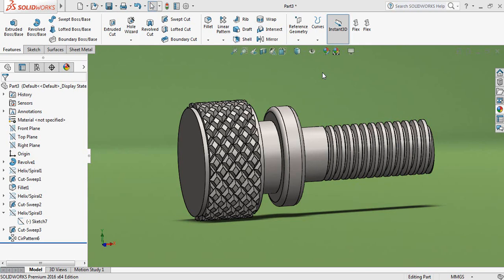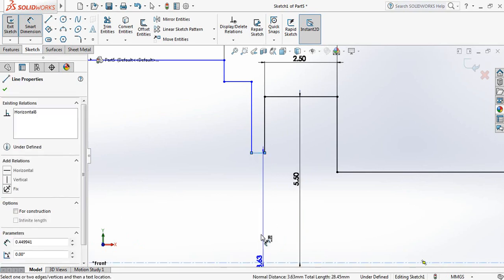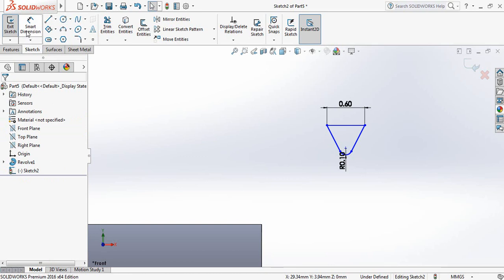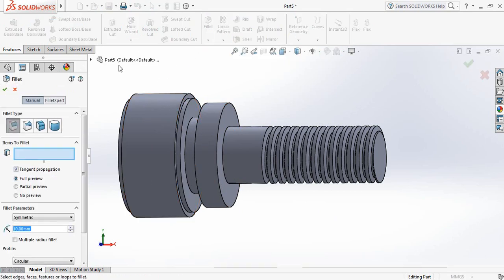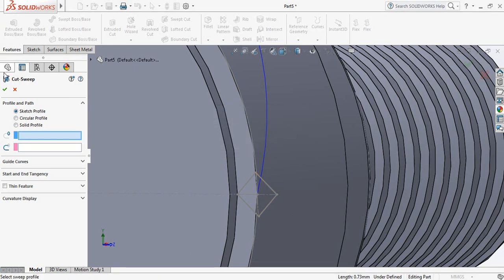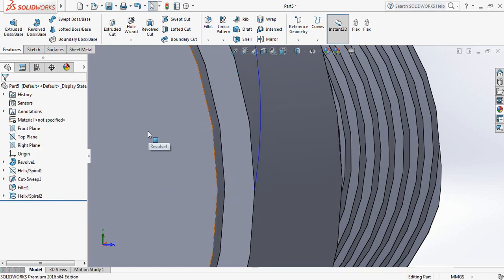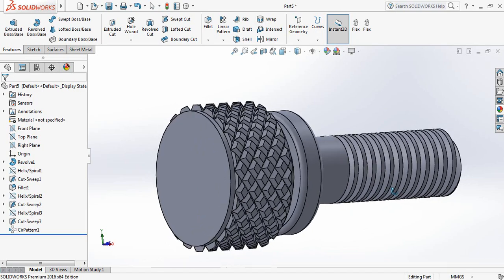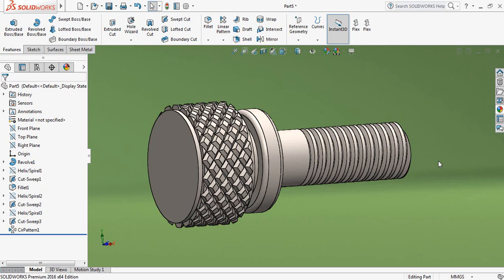SolidWorks Tutorial - How to Make Knurling Screw